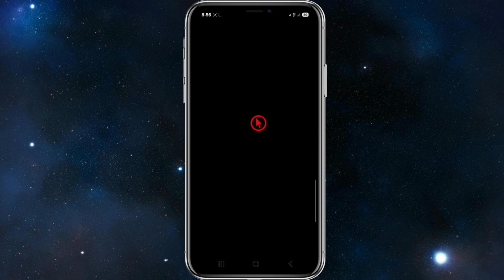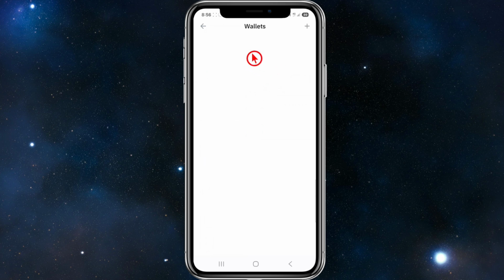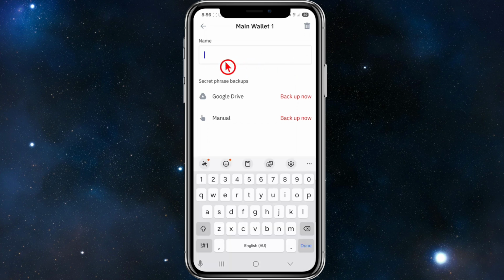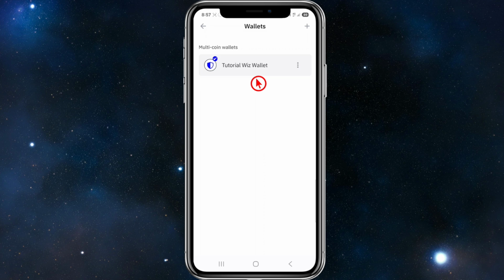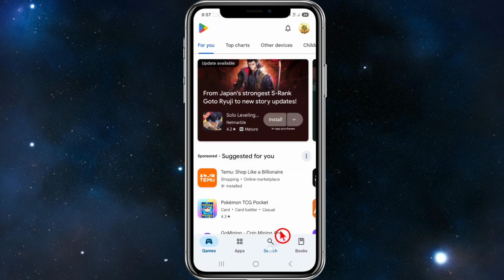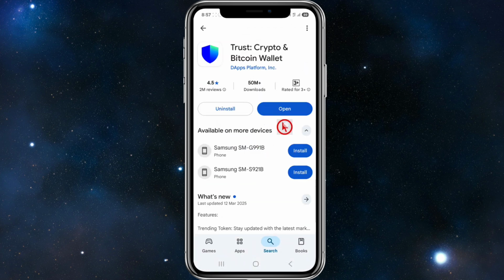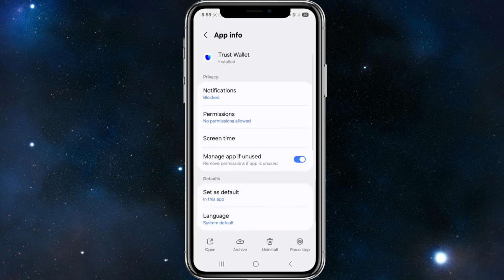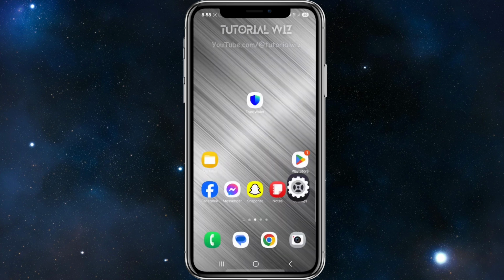How To Fix Transaction Error In Trust Wallet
In this tutorial, we will show you how to fix transaction errors in Trust Wallet. Follow these simple steps to resolve issues and complete your transactions smoothly.